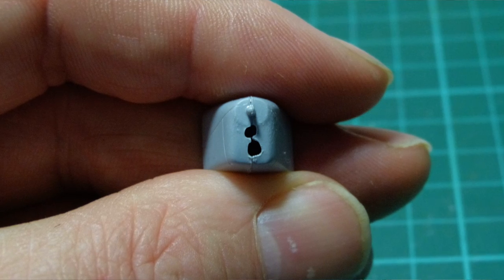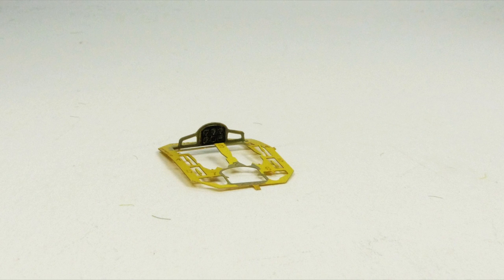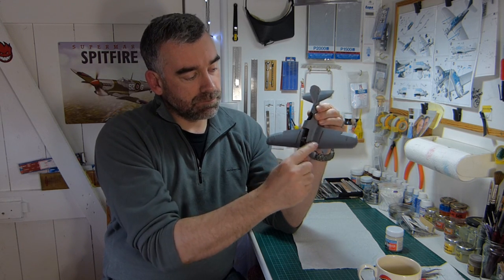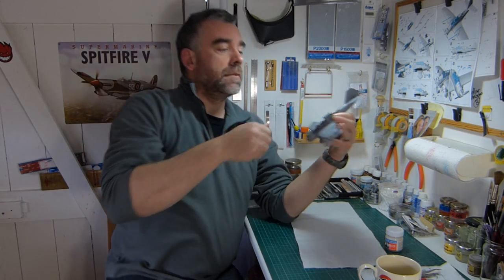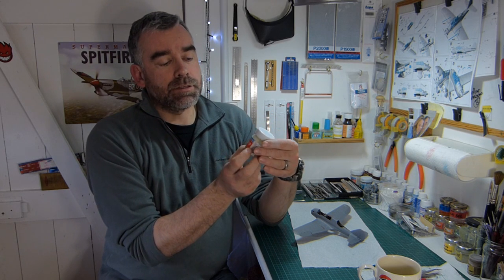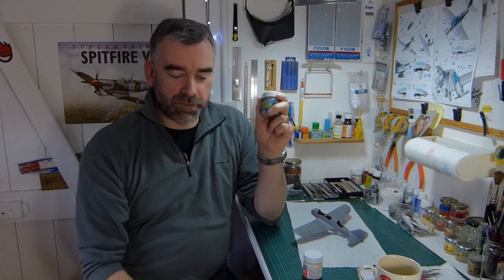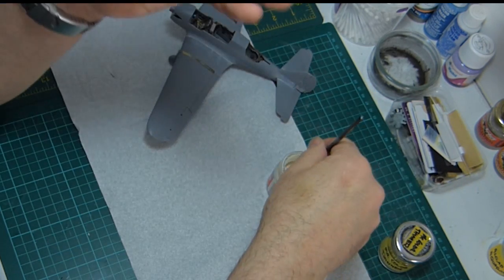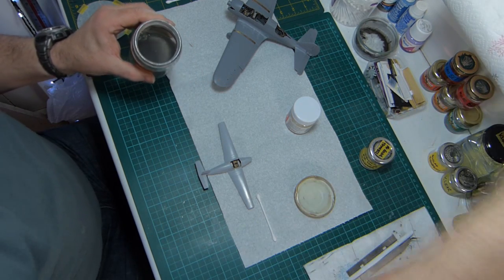Group Builds - Update 1 (and kind of a tutorial)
Yes - there will be more.